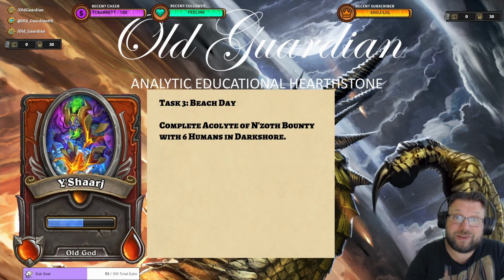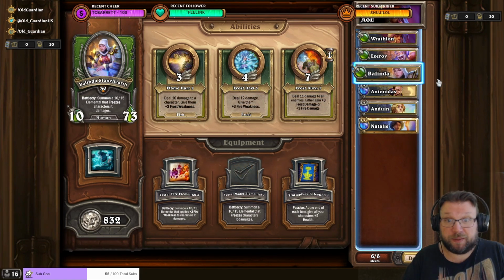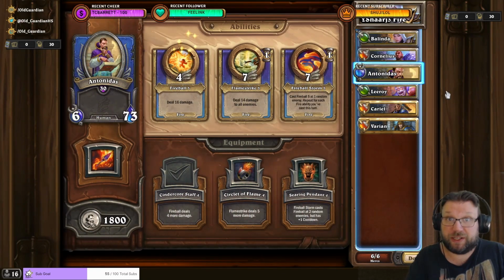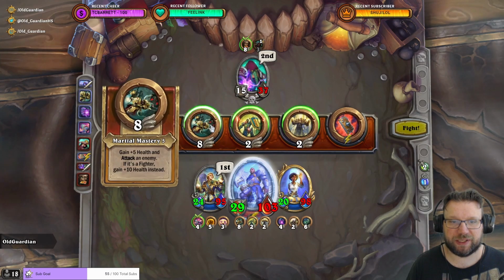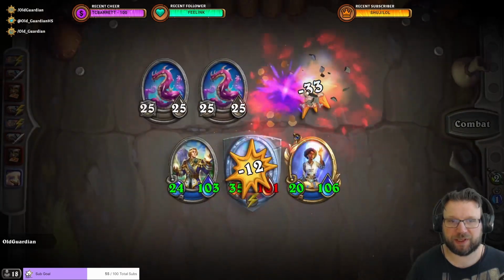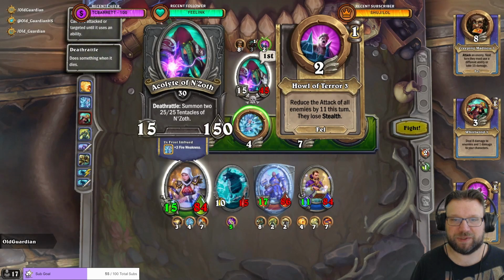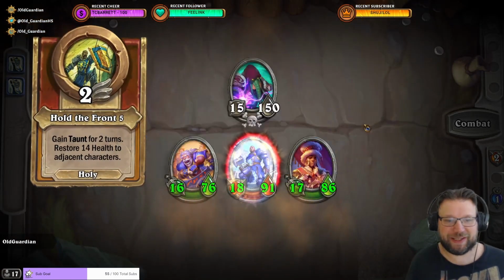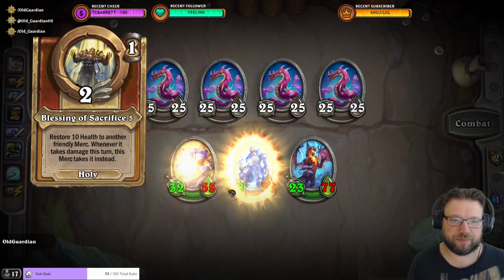Y'Shaarj Event Task #3: Beach Day - Acolyte of N'zoth Bounty with 6 Humans (Hearthstone Mercenaries)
In this Hearthstone Mercenaries Y'Shaarj event task guide, I take a look at task #3: Beach Day. Complete the Acolyte of N'Zoth bounty in Darkshore with 6 Humans.

00:00 Introduction
04:58 Holy Humans
07:14 Fire Humans
09:49 LEEROY JENKINS!

Holy Humans: CPL6tQUSDVlTaGFhcmozIEhvbHkYASJDCgkIXRB0GMUBIAAKCQhfEHYYywEgAAoJCAgQahjCASABCgsInAIQxwIY6wMgAAoICAQQDhhuIAAKCQgSEIsBGCIgASgl

Fire Humans: CJaAtgUSDVlTaGFhcmozIEZpcmUYASJHCgsI+QEQhAIYsAMgAAoJCF8QdhjLASAACgoIYhCvARjRASAACgsInAIQxwIY6wMgAAoJCBIQiwEYIiABCgkICRBxGNcBIAEoJg==

Leeroy Jenkins: CMSHtgUSD1lTaGFhcmozIExlZXJveRgBIkgKCwjyARD9ARipAyAACgkIXxB2GMsBIAAKCwicAhDHAhjrAyAACgkIEhCLARgiIAEKCQgJEHEY1wEgAQoLCPwBEI8CGLsDIAAoJw==

This video is from the era of Year of the Hydra Standard format and Voyage to the Sunken City expansion, Throne of the Tides mini-set.